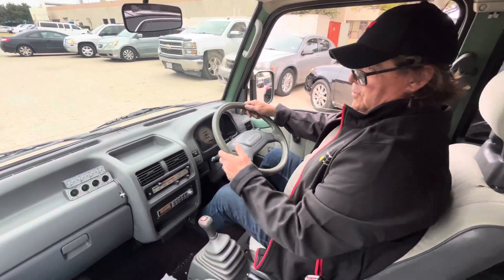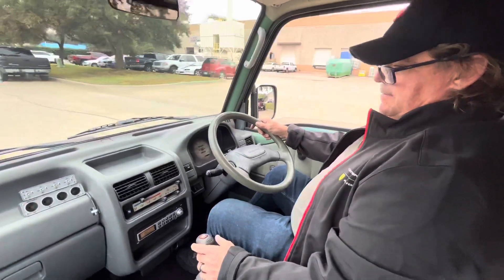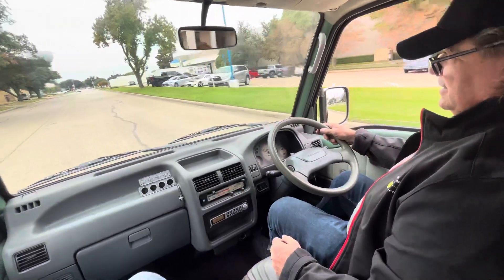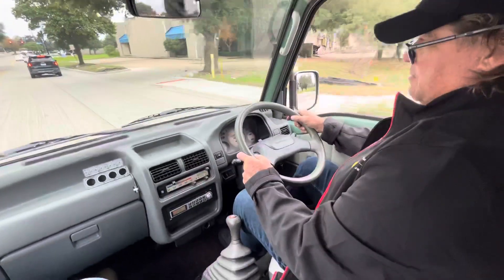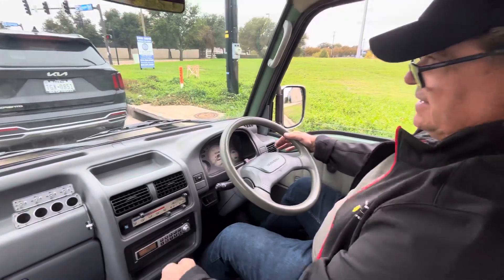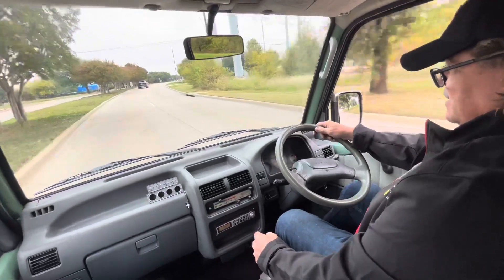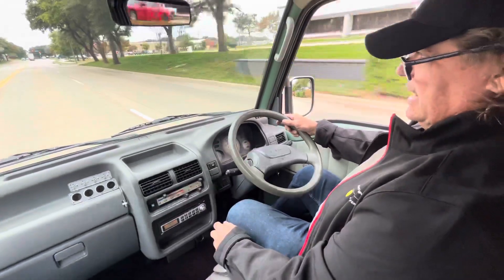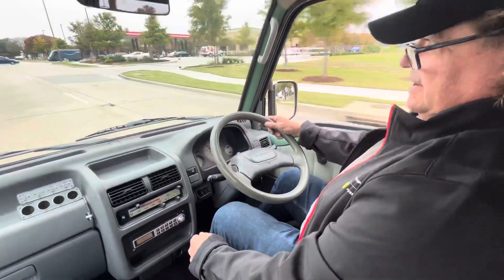1994 Subaru Sambar 4WD Drive Video